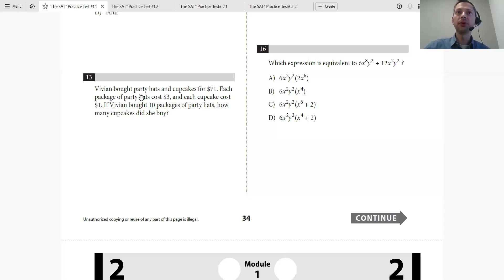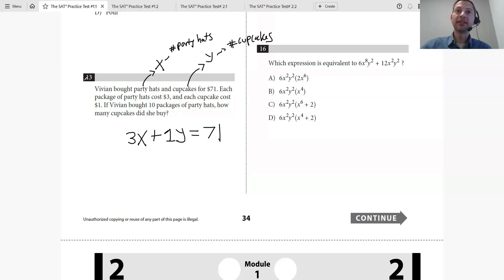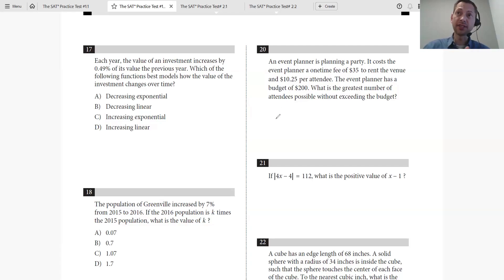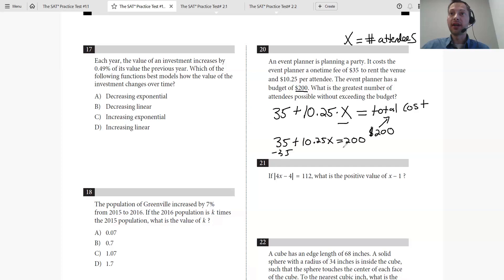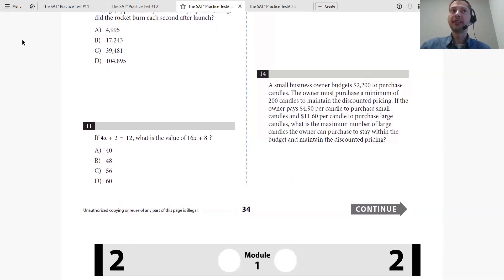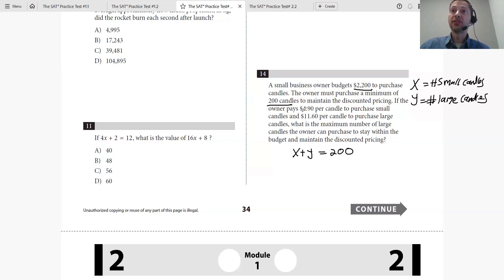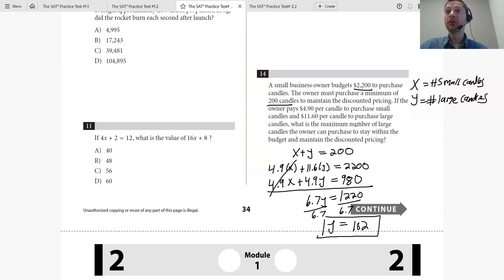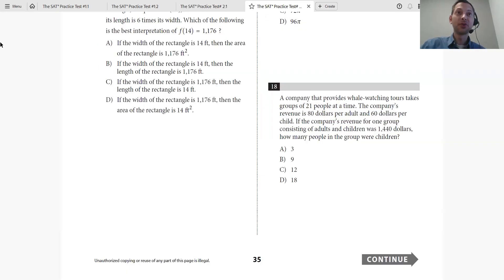Digital SAT Math Hacks: Simplify Multi-Variable Problems in Minutes!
Are complex digital SAT math problems with multiple variables giving you a headache? In this video, we'll show you how to break down even the toughest problems into manageable steps.

Our expert tips and tricks will help you simplify variables, eliminate confusion, and boost your confidence. Whether you're a math whiz or struggling to keep up, this video will give you the tools you need to conquer complex SAT math problems with ease. So, watch now and start acing those multi-variable questions!